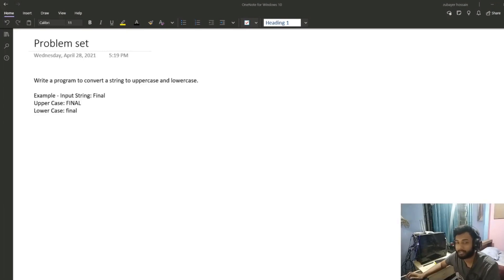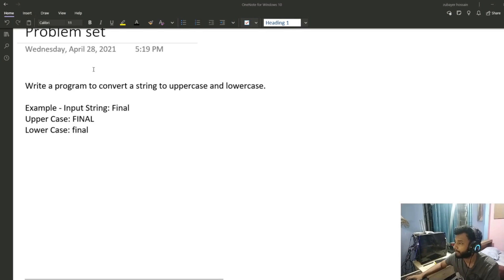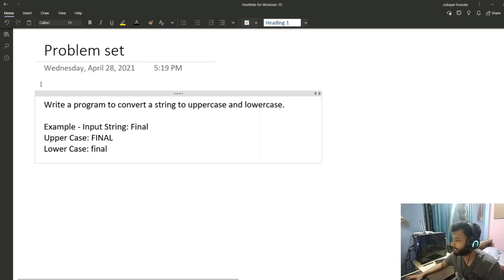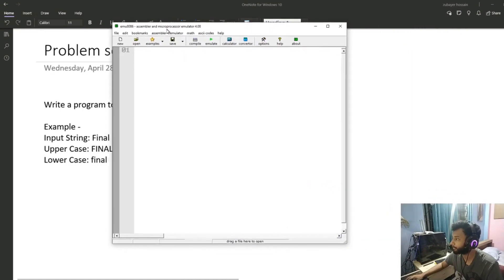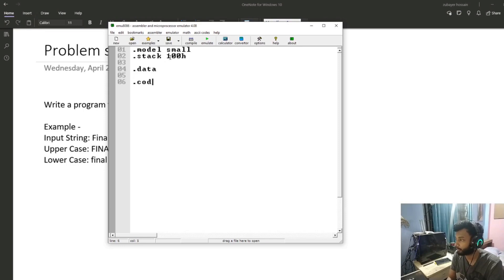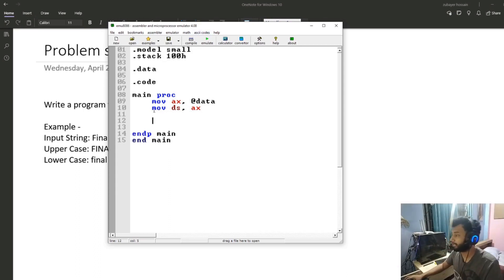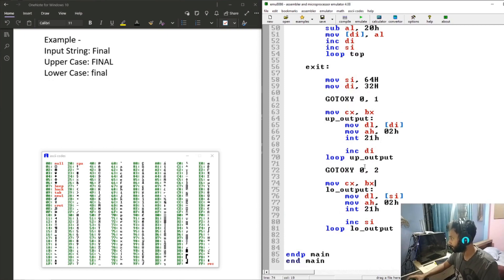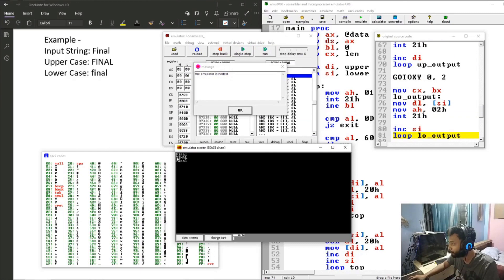Convert a string to Upper and Lower case || Assembly 8086 programming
Assembly Programming using EMU8086.

How to convert a string to Upper and Lower case and show it in the output